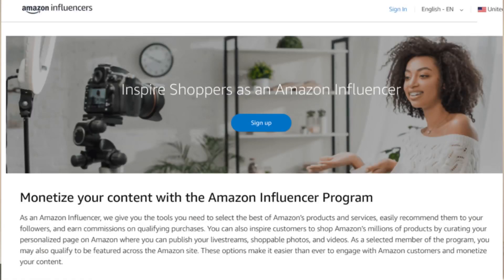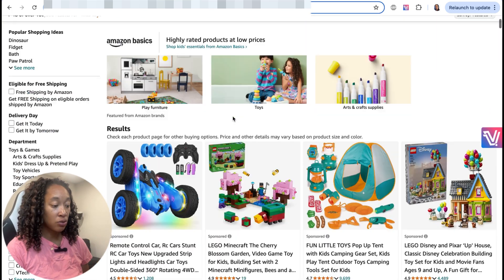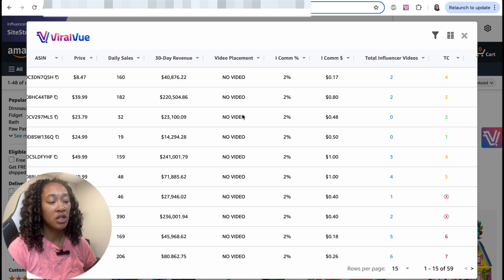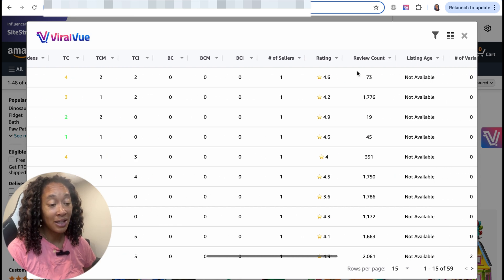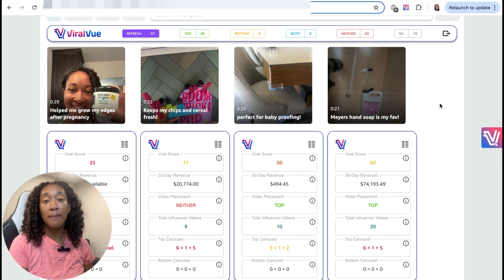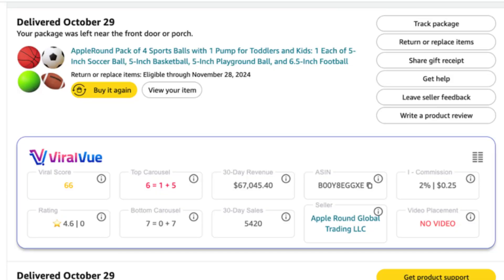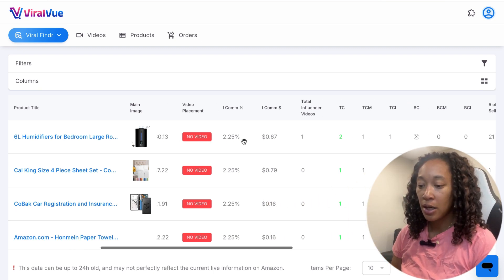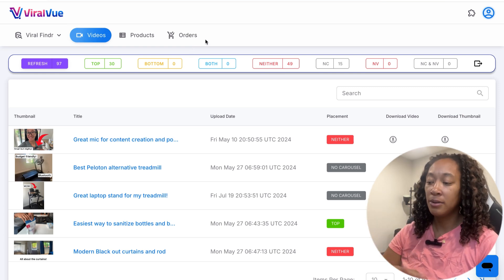Earn more money as an Amazon influencer with Viral Vue!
Use Code SIDEHUSTLESEATTLE for 10% off!

Are you an Amazon Influencer looking for top products to review? Discover Viral Vue, a powerful tool designed to help Amazon influencers find trending products that audiences love. In this video, I walk you through how Viral Vue works, why it’s a game-changer, and how you can use it to boost your Amazon storefront and increase engagement. Get ahead with Viral Vue and make your product reviews stand out!